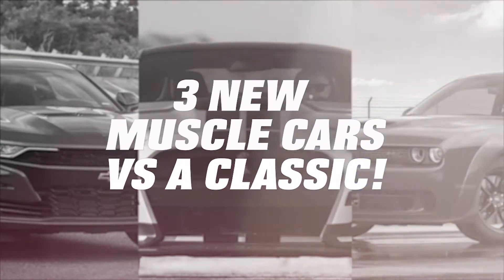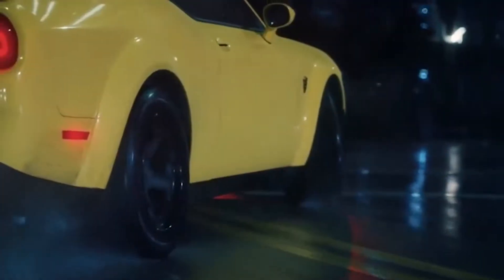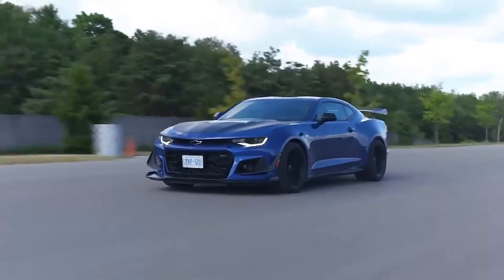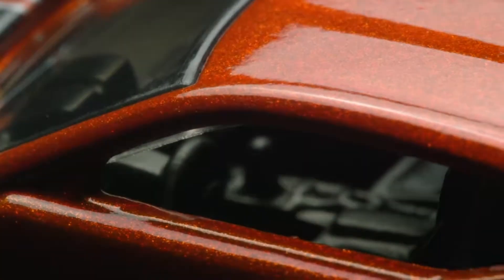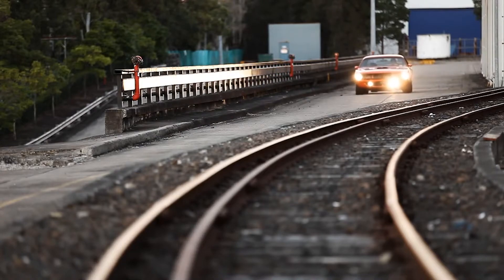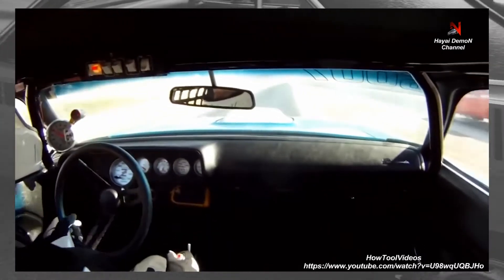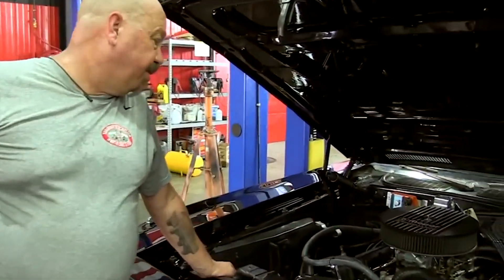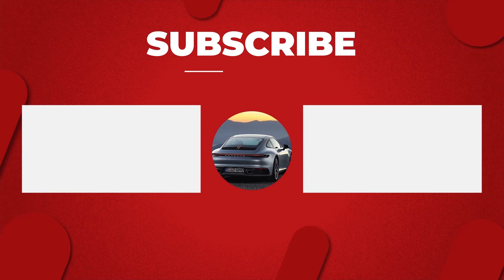3 Modern Muscle cars vs a Classic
Muscle cars are known for being boldly painted, excessively loud, and extremely fast in a straight line.

The Chevrolet Camaro, the Dodge Challenger and the Ford Mustang are the face of modern muscle cars they were some of the hottest automobiles during one of the golden eras of automobile culture. As well as being connected with heavy metal, muscle cars were also seen as emblems of youth, flair, and rebellion against affluent parents.

Muscle cars were both THE enthusiast automobiles of the period and a means of expressing one's individuality.

There is a plethora of reasons to appreciate muscle vehicles. These gems accentuate the grace of their driver and give the impression that the owner is fantastic or wealthy.

A vintage American muscle automobile (such as the Plymouth Barracuda) may make you the center of attention and the topic of talk wherever you go, so make the most of it! Be prepared to receive several requests for photographs from vehicle enthusiasts and make a large number of new acquaintances.

What’s your favorite classic muscle car? Let us know! Bye for now!